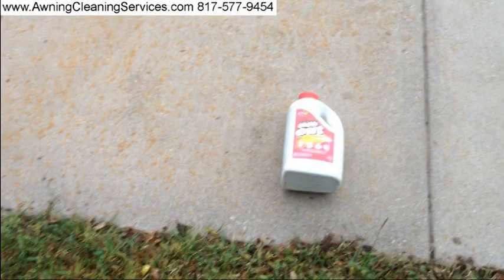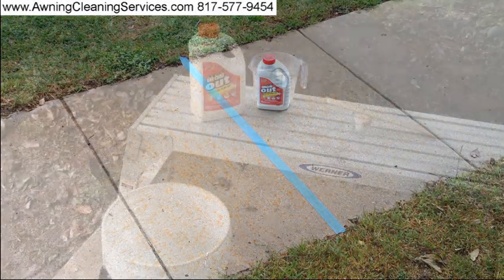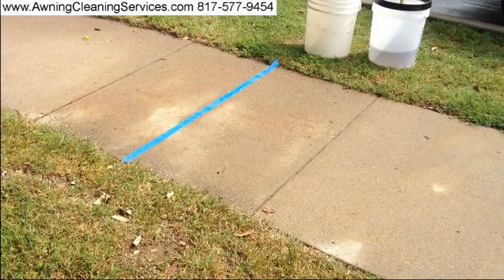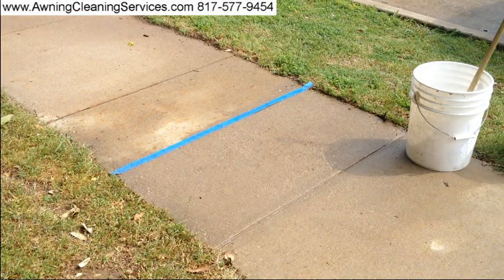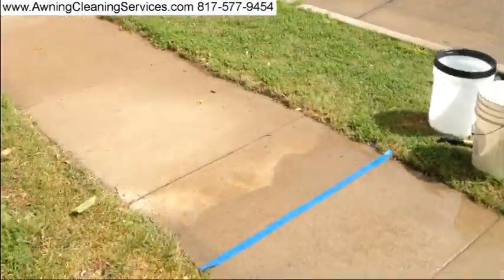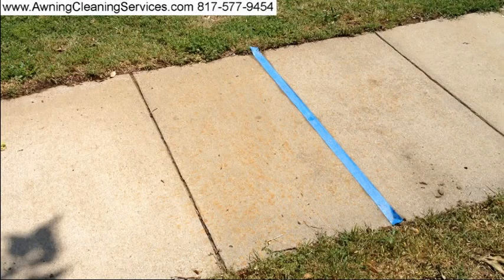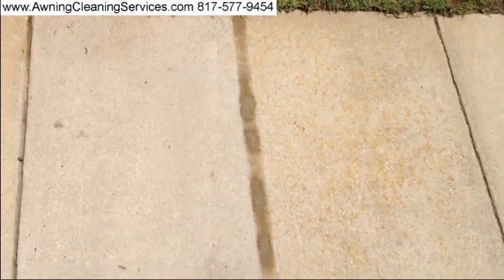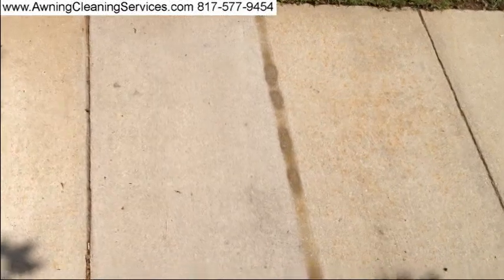Using Super Iron Out to Remove Fertilizer Rust Stains Dallas Fort Worth TX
Using Super Iron Out to Remove Fertilizer Rust Stains - Removing Rust and Iron Stains Fertilizer stains from Stone, Brick and Walkways Windows Screens Dallas Fort Worth DFW TX - Cleaning and Repairing  Canvas Awnings - Dallas Fort Worth TX  - Removing Mold, Mildew, Environmental Dirt, Bird Droppings and Rust from canvas, vinyl  & metal awnings. Proudly serving Texas since 1984 by Wayne Shockey, Certified Master Awning Cleaner and Instructor, Commercial and Residential Awning Cleaning and Maintenance
"It's Not Just an Awning, It's Your Image!" - We Brighten Your Image!
FREE Estimate, Inspection and Sample Cleaning
Serving Dallas & Fort Worth TX and surrounding areas